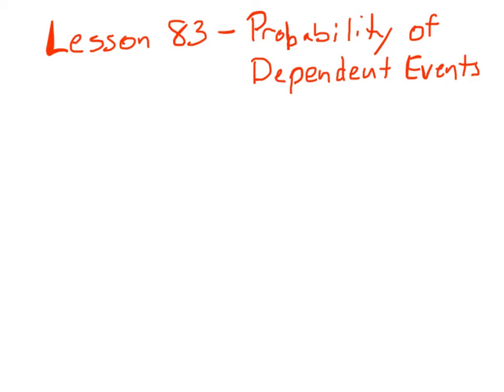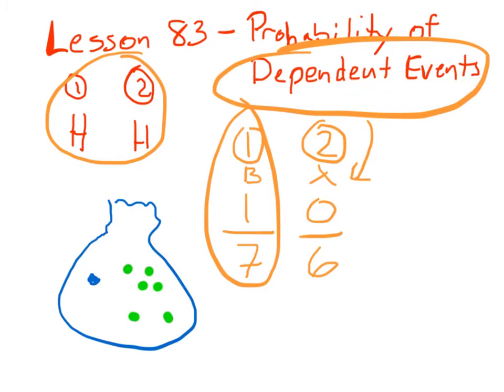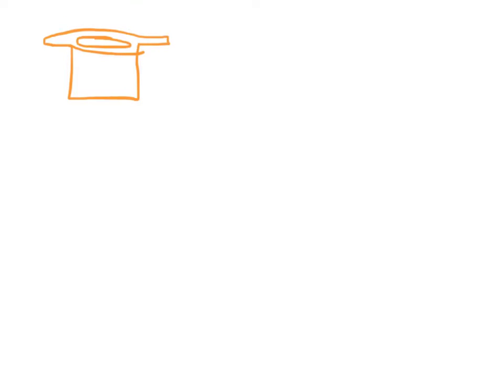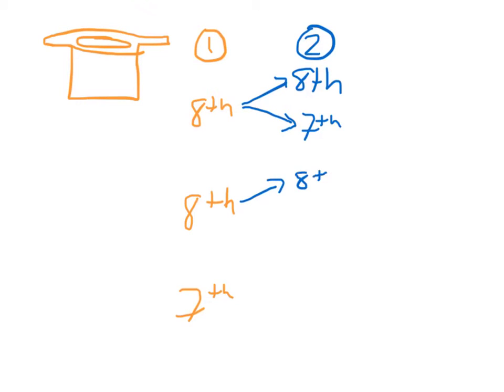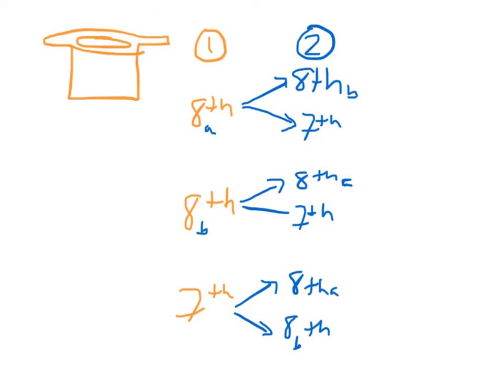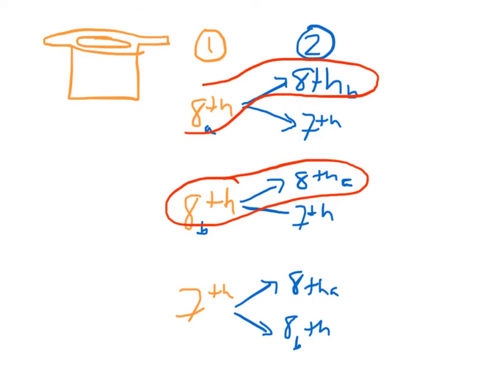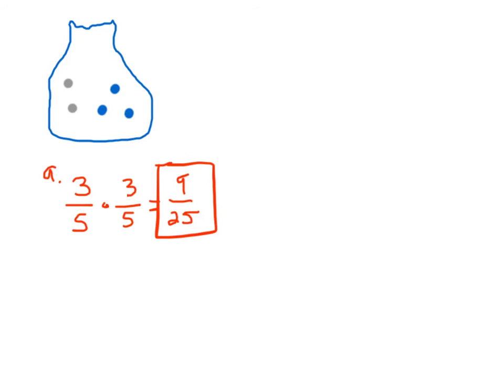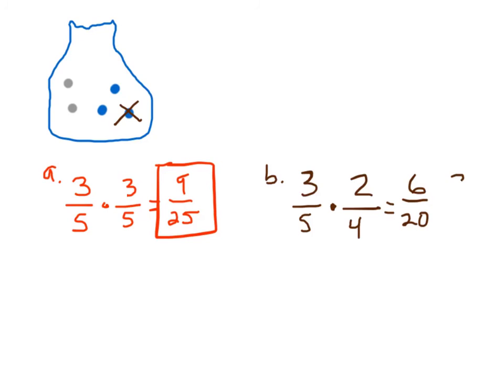Lesson 83 - 8th Grade